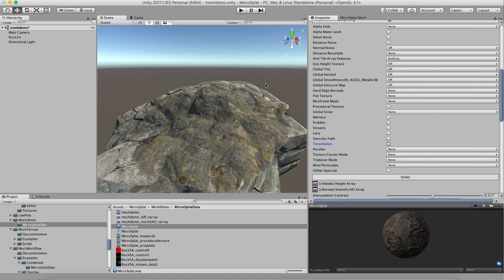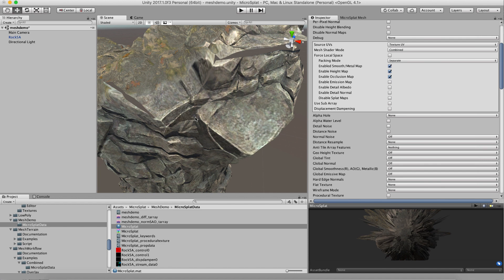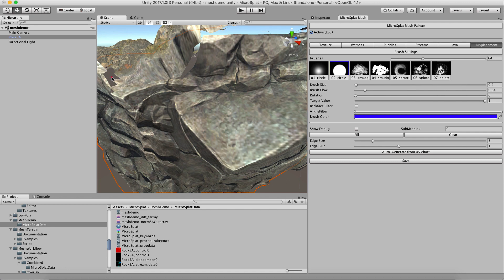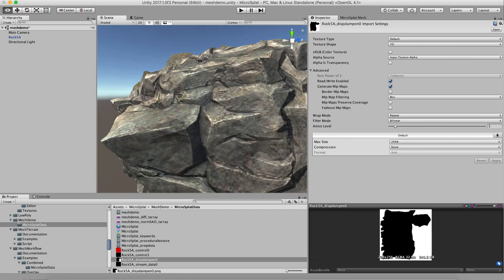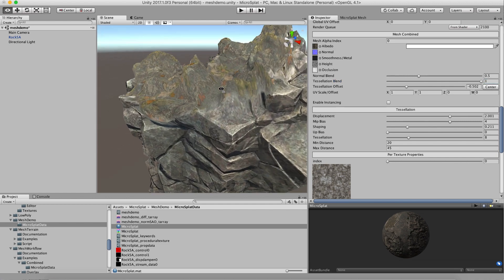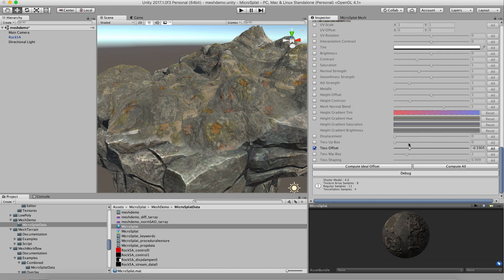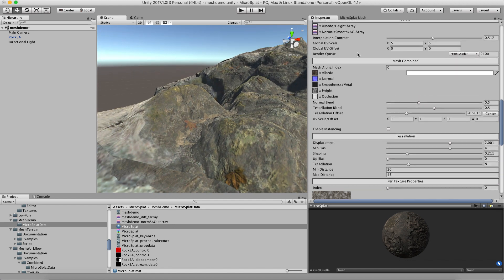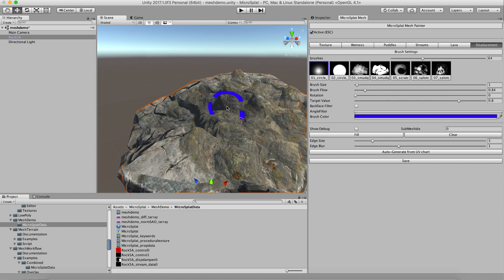MicroSplat Mesh Workflow with Tessellation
This video shows off some custom features available when using the MicroSplat Mesh Workflow with the Tessellation module.